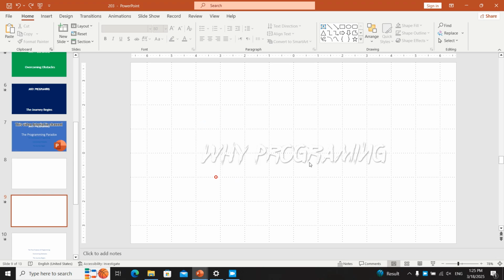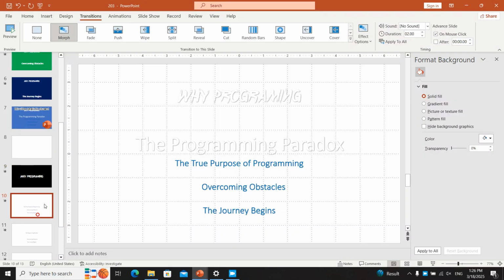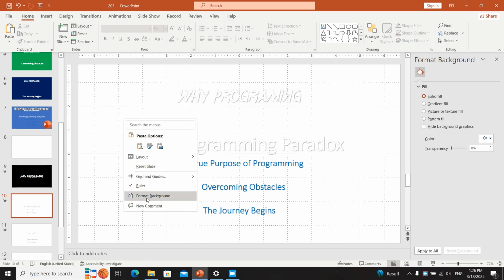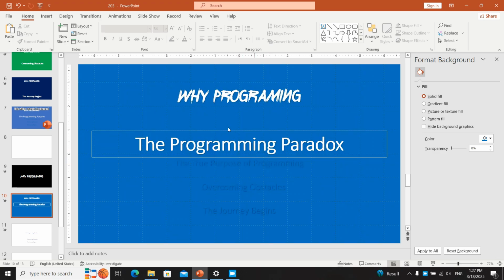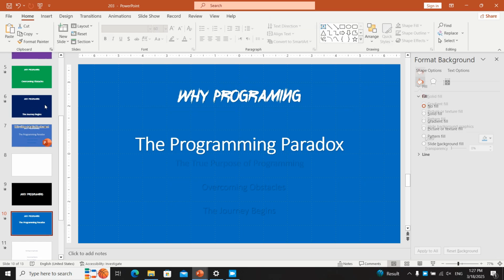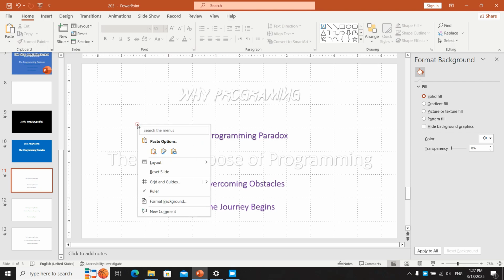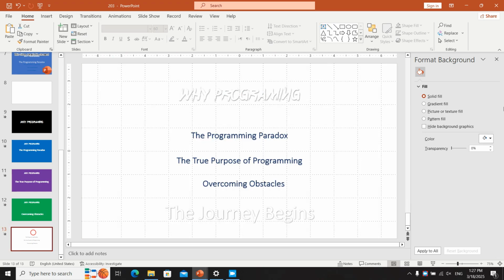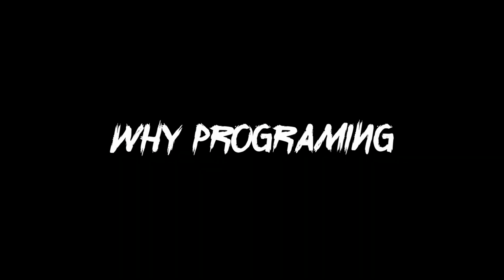How to Create Power Point Presentation Template tutorial about 4 step present template 93